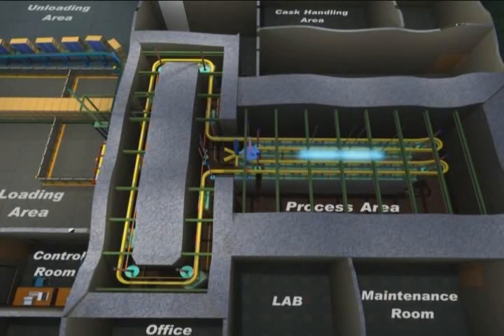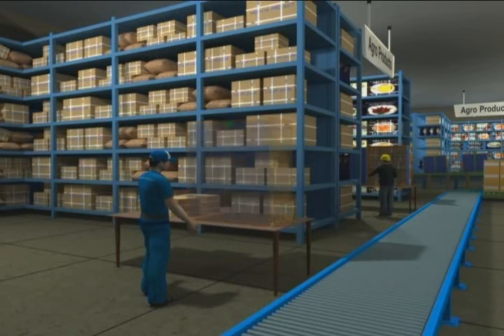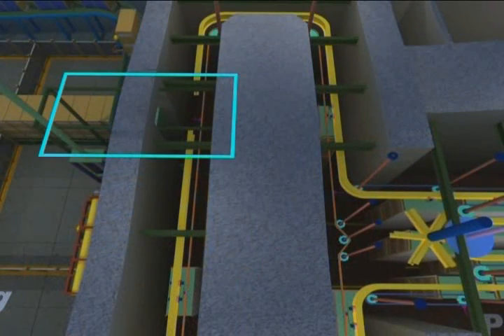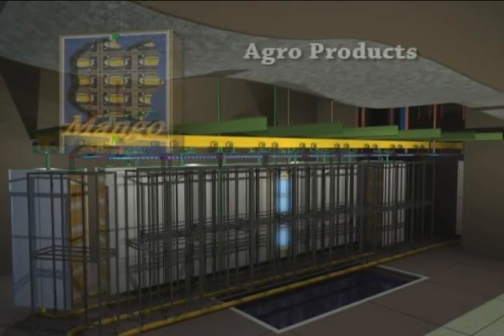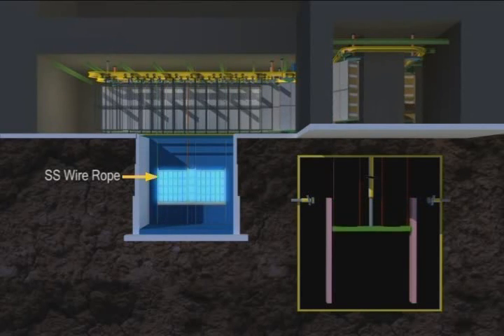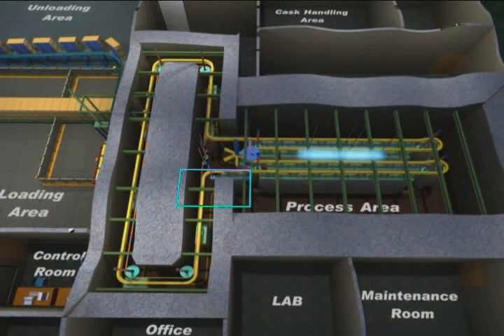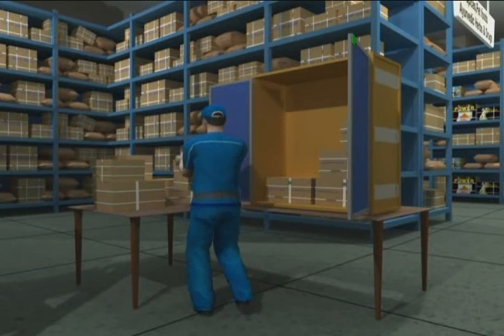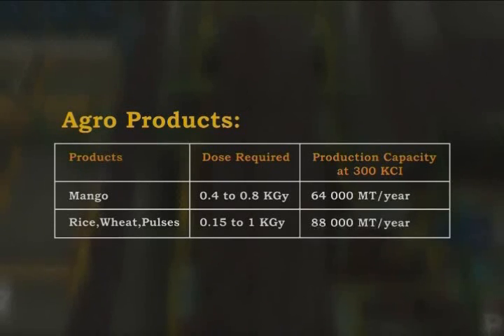Multi Purpose Gamma Irradiation Plants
Symec specializes in the design and manufacturing of fully automated Industrial Gamma Irradiation plants with PLC based control systems for the sterilization and treatment of medical, agro and marine products, pet food, rubber latex etc. Symec has built seven irradiation plants in India and is in the process of building four more.